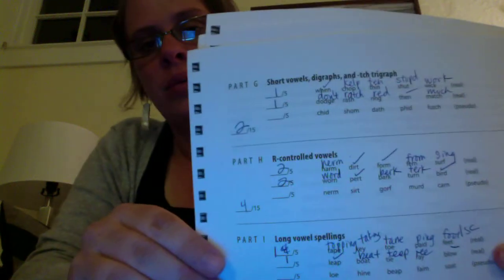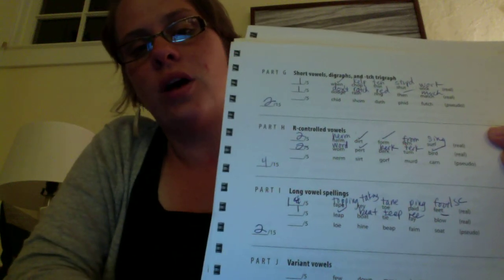Phonics and Word List Assessments How-to